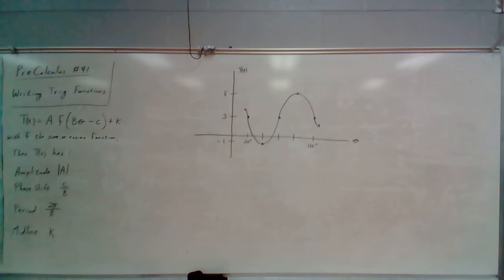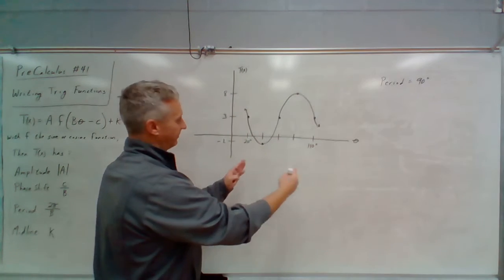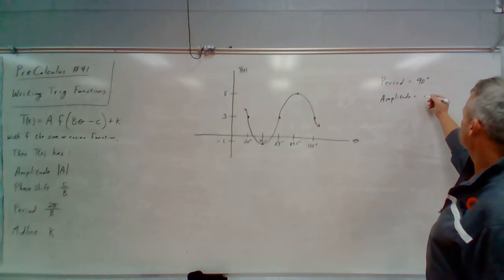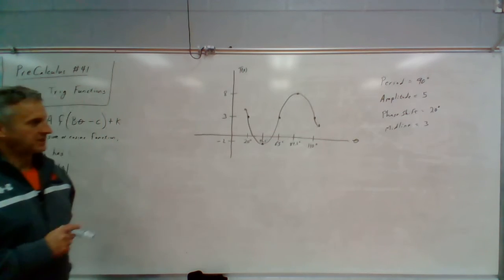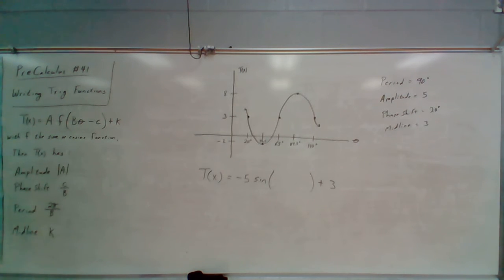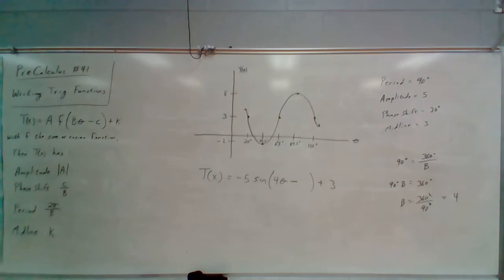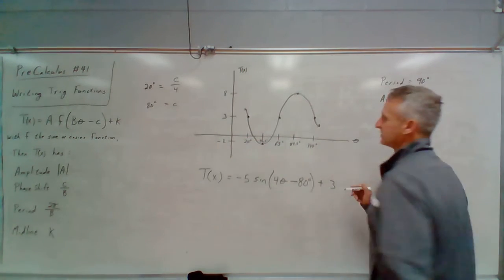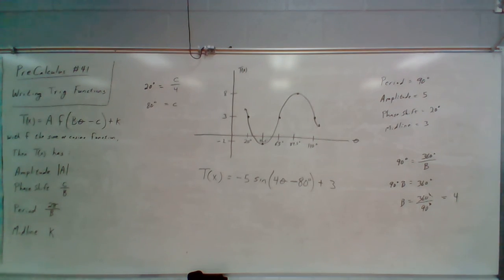PreCalculus #41 Writing Trig Functions